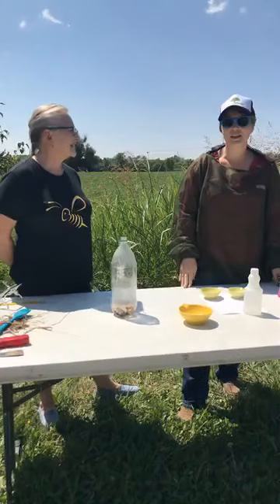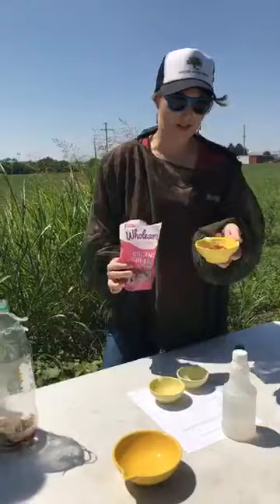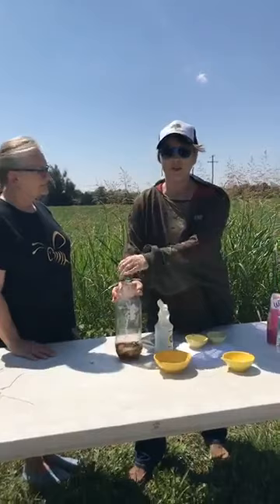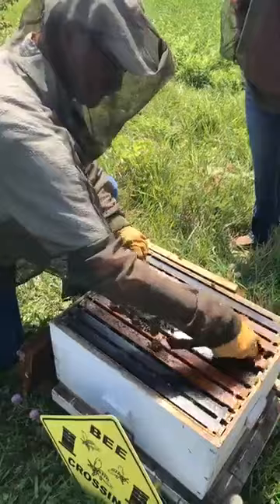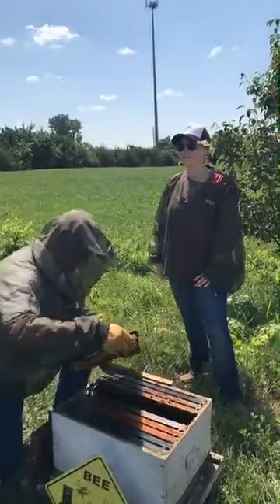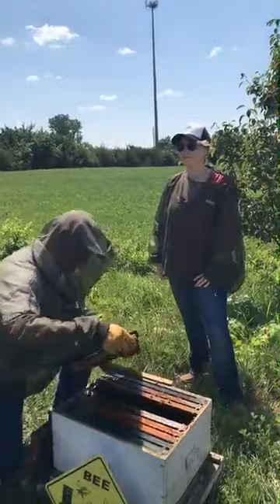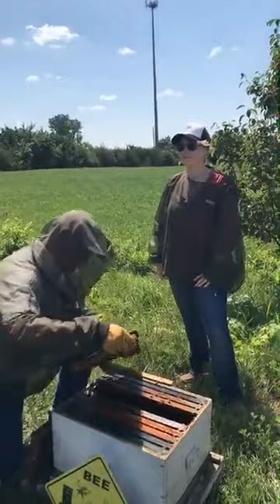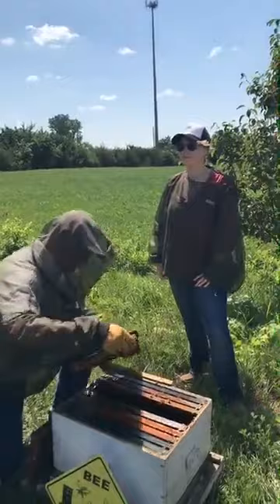Hive Beetle Inspection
Watch as we "pick apart" a hive that has fallen to the small hive beetle. Master beekeepers Becky and Steve Tipton join us to answer questions!

This video was originally streamed live on the MOTHER EARTH NEWS Facebook Be sure to follow the page for weekly live videos.